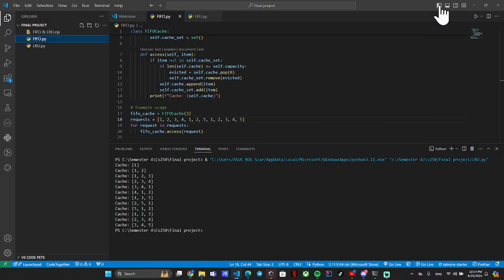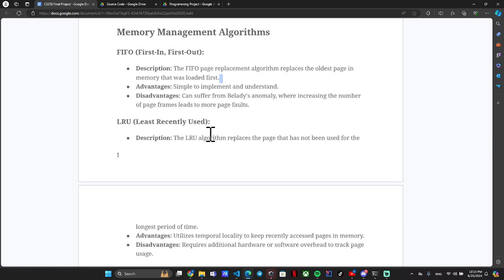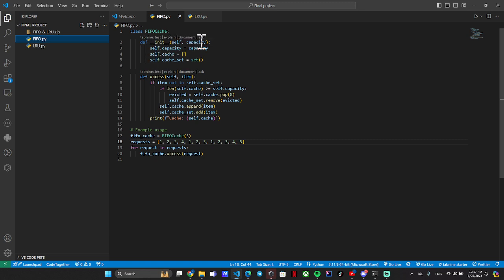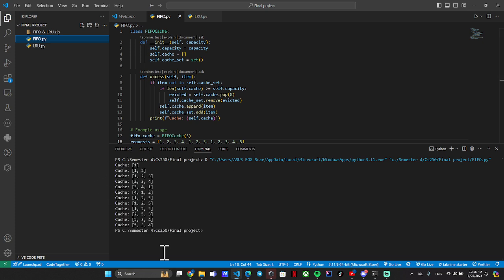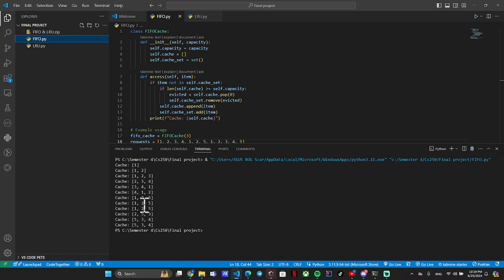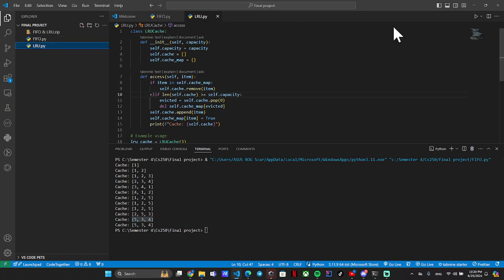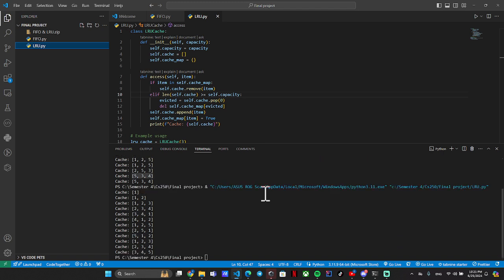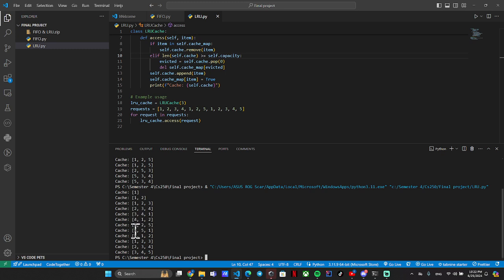FIFO and LRU